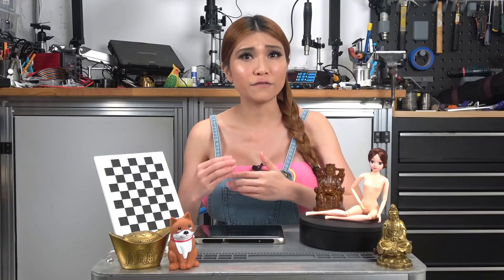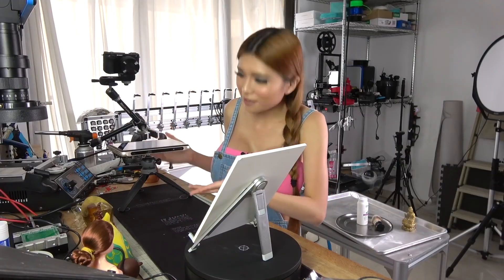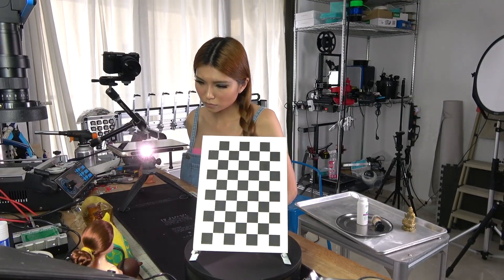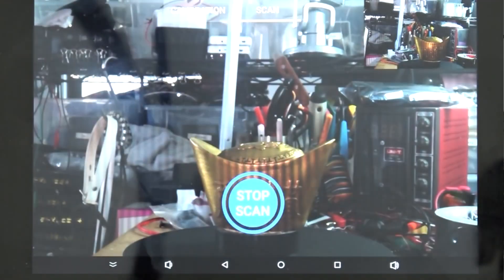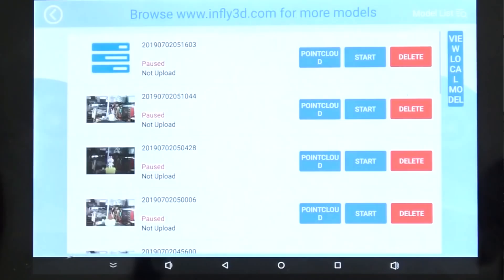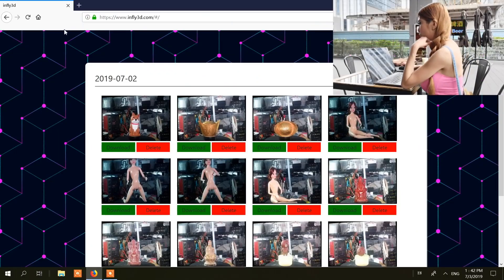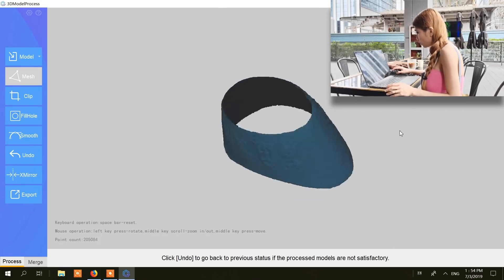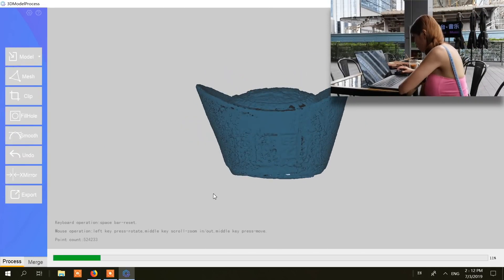Creality CR T Android Tablet 3D Scanner!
Creality3D asked me to test out a new Android-based 3D scanner and find out what you all think of it- let me know!
filaments i recomend

Creality Ender 3 Pro
tools you need
MYNT3D Professional Printing 3D Pen with OLED Display